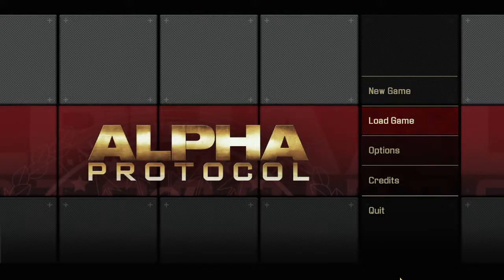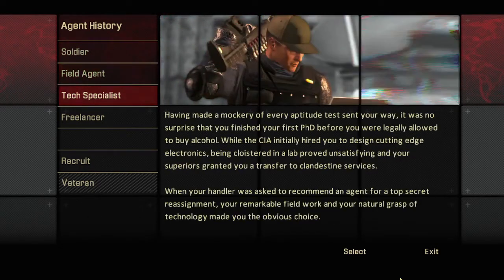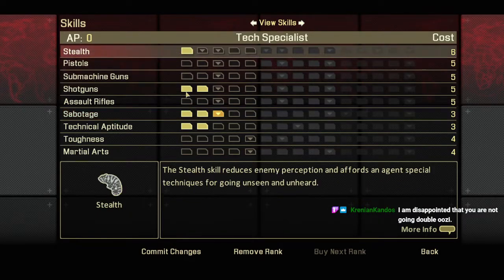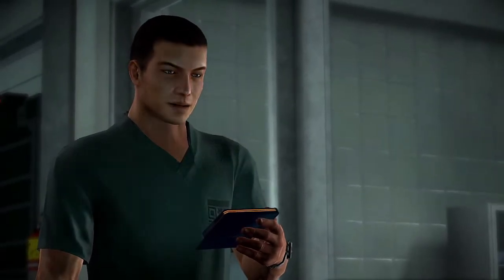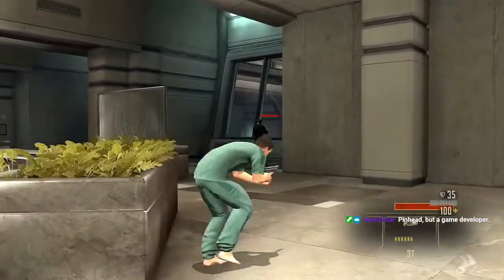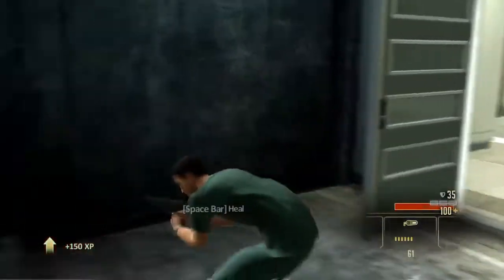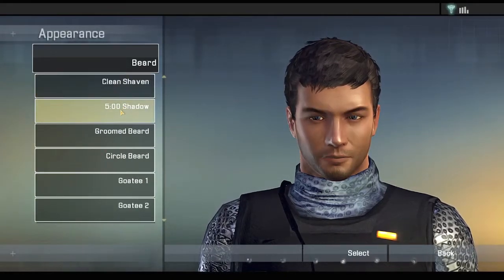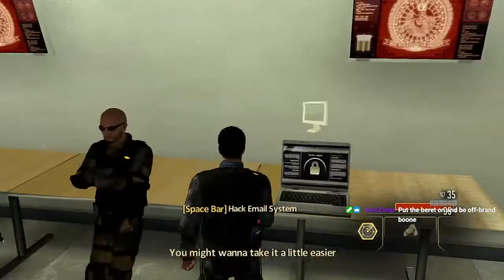Let's Play Alpha Protocol Part 1 - Pop Quiz in Espionage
Welcome everyone, to the distant, high-tech future of 2010!  Alpha Protocol fits comfortably into Obsidian's legacy of janky-but-charming titles, a spy RPG with some neat ideas and solid character writing atop less than balanced gameplay.  We're dropped without much context in the initially shoeless feet of Mike Thorton, hired by the titular agency for a counterterrorism operation in Saudi Arabia.

Before that, however, his recruitment features something of a trial by fire, and some very loose definitions of the term 'stealth maneuver'.